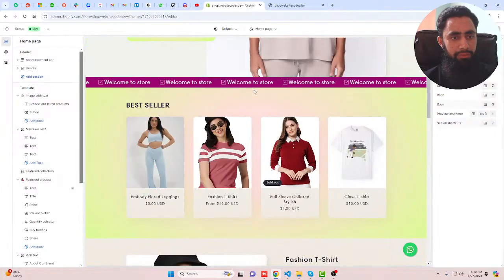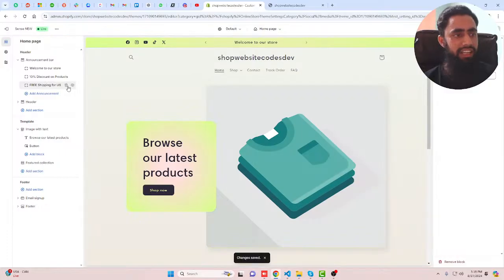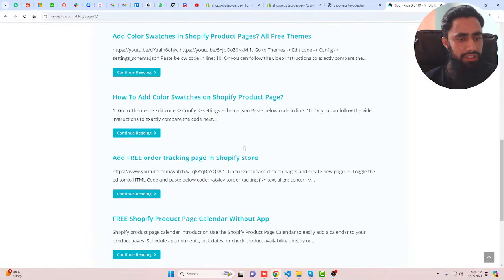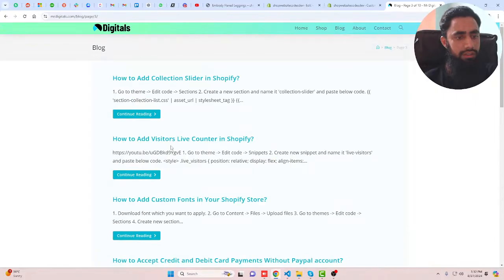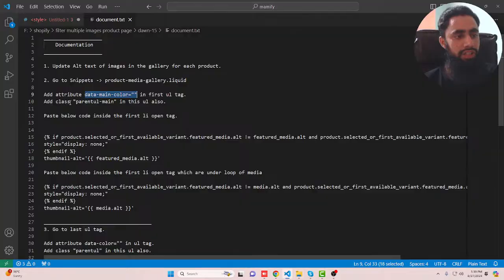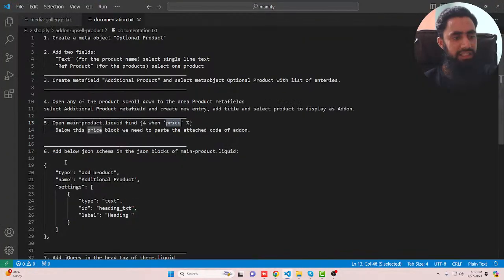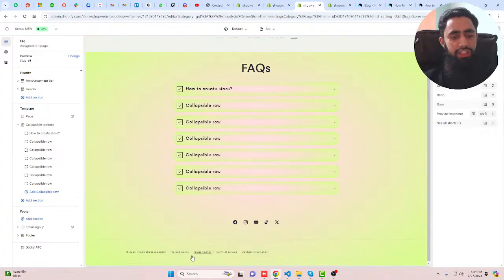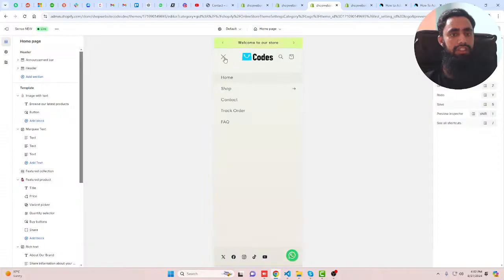How to Create a Shopify Website 2024 - FREE Theme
👋Skype: mohdramzaan112